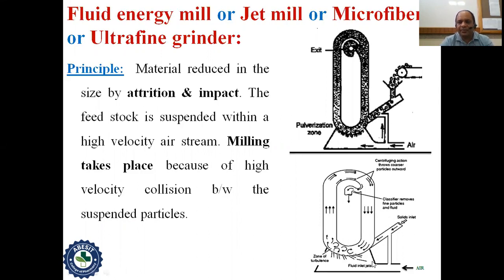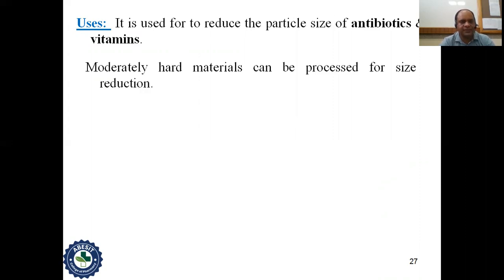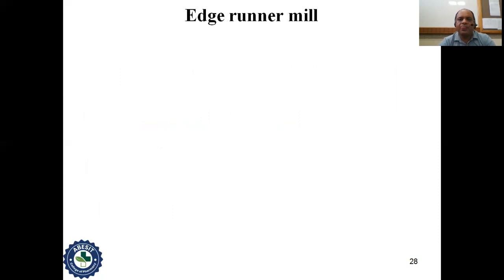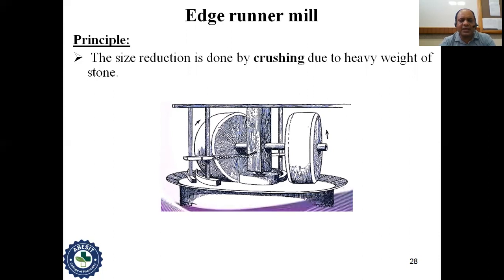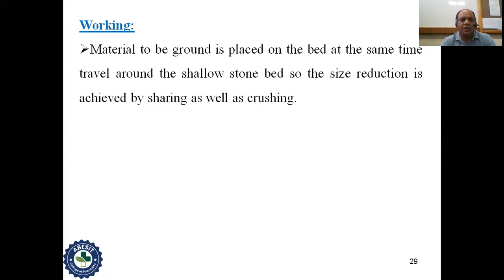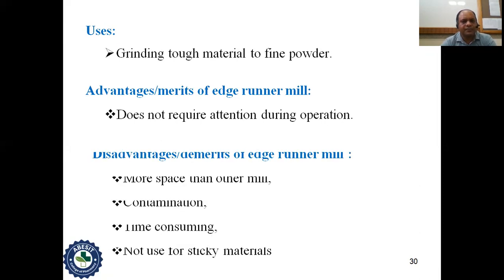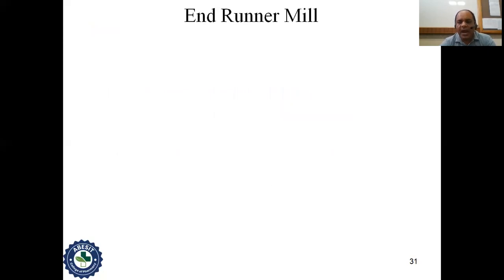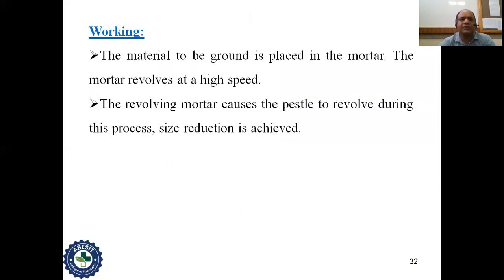Size reduction L 4 Fluid energy mill, Edge runner mill and End runner mill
This video is all about the  Principle,  working and uses of Fluid energy mill, Edge runner mill and End runner mill. I hope you will learn from this video.